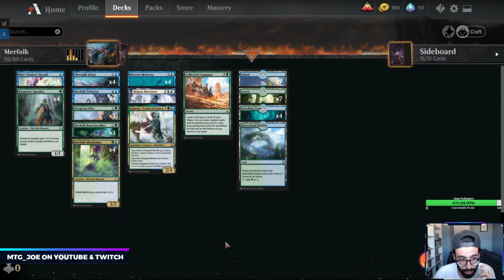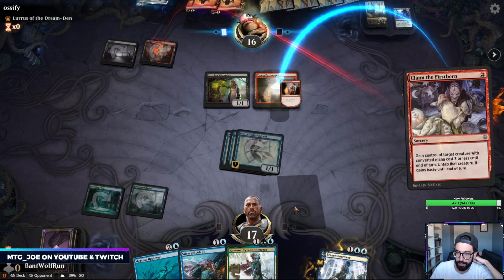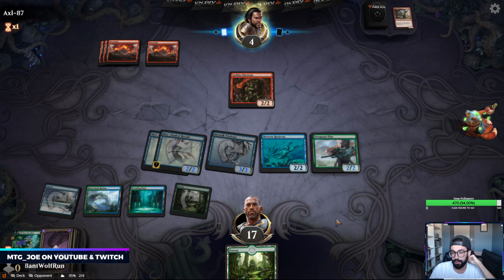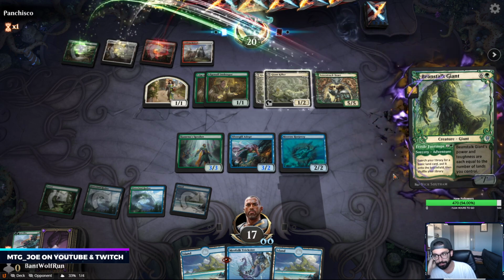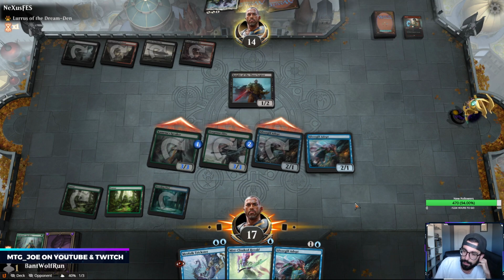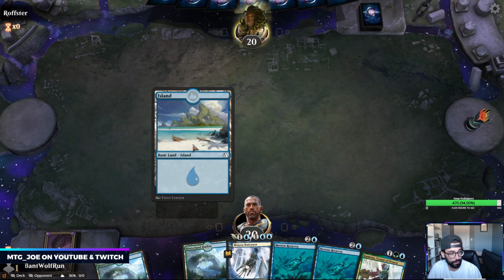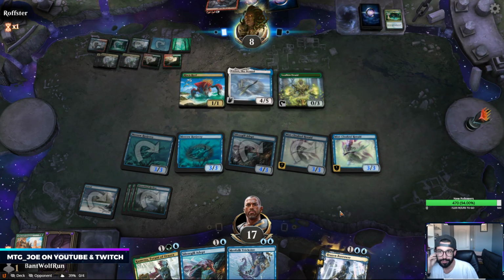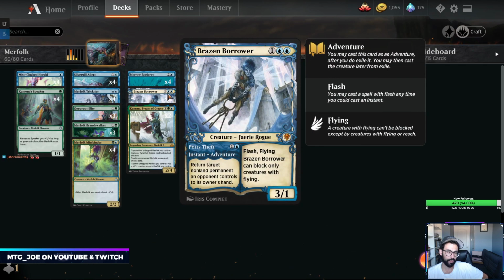Tribal Tropical Fish! Historic Tribal Merfolk Company